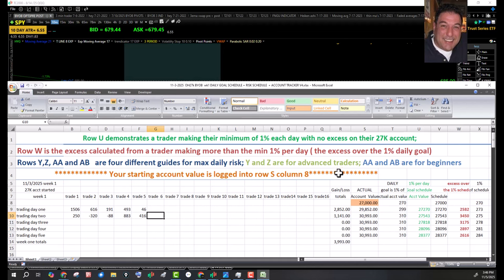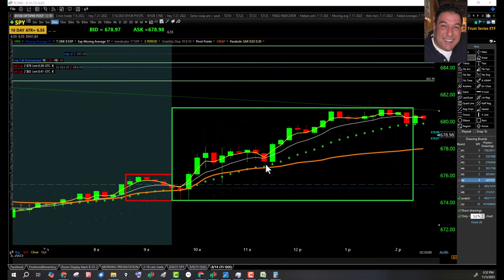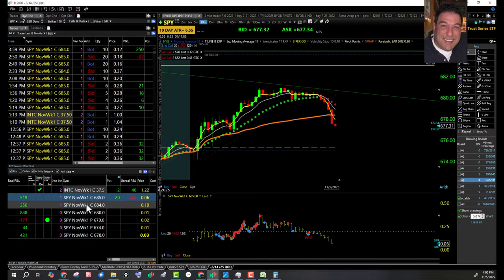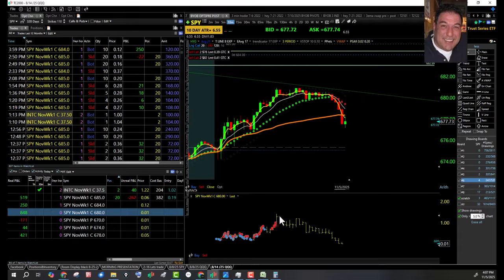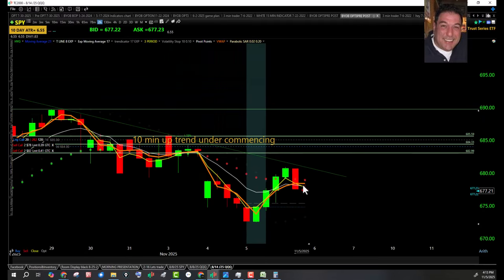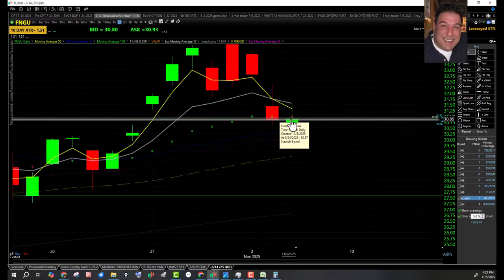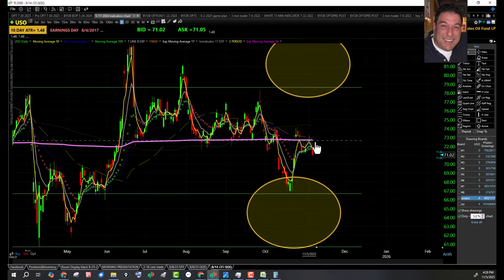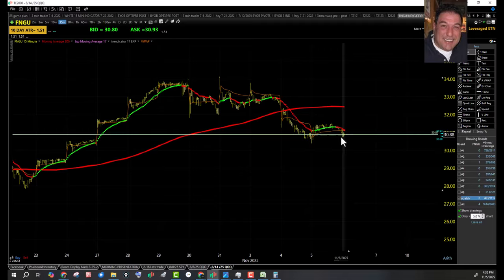November 5th, 2025 BYOB Trading Day in Review. For educational purposes only.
When:  Dec.  2025   8AM-4PM  TBA